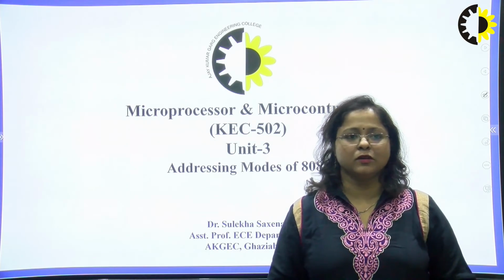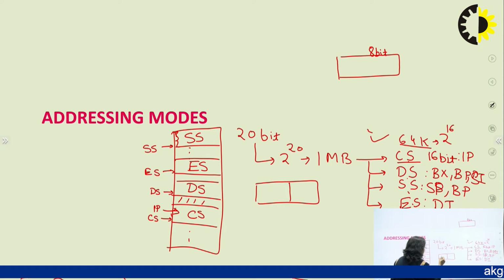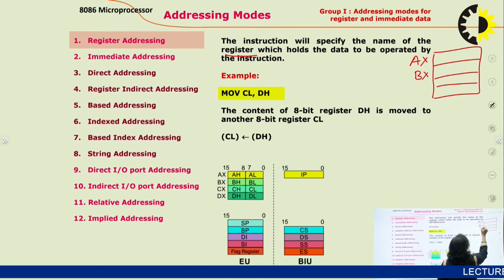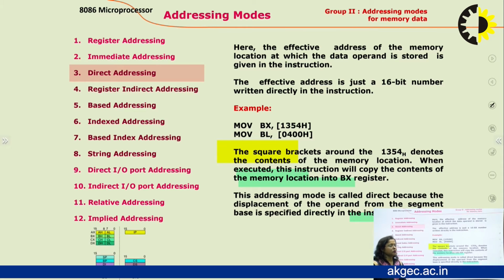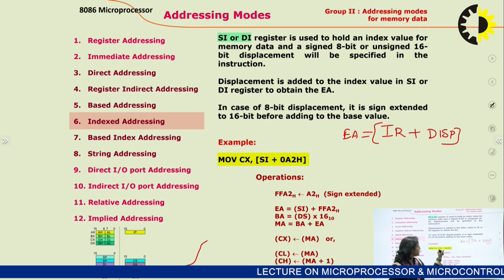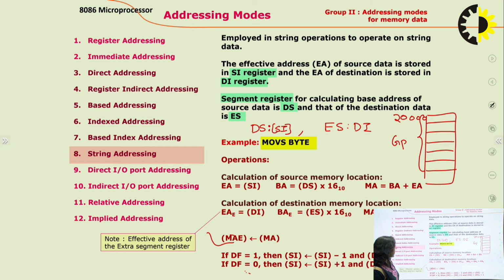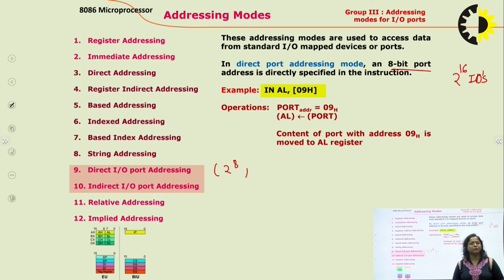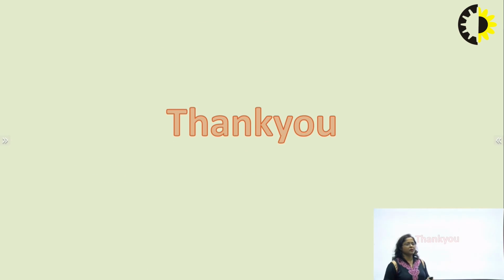''Addressing Modes of 8086'' Microprocessor & Microcontroller Lecture 04 By Ms Sulekha Saxena, AKGE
Addressing modes of 8086 memory addressing modes, direct, indirect, register & implied mode